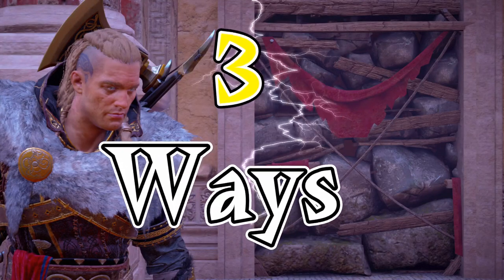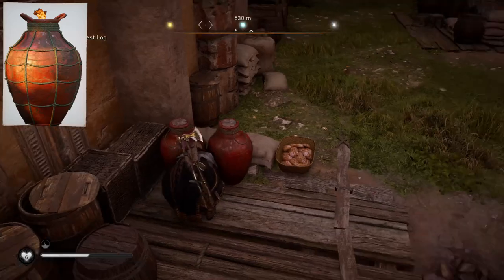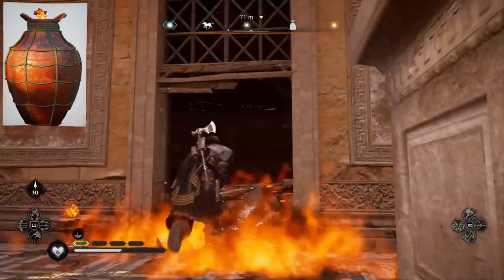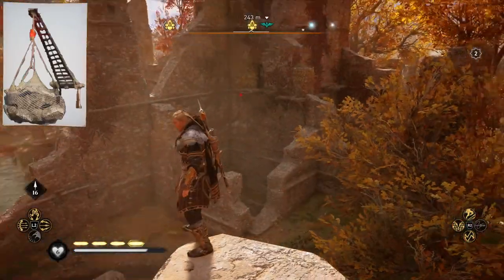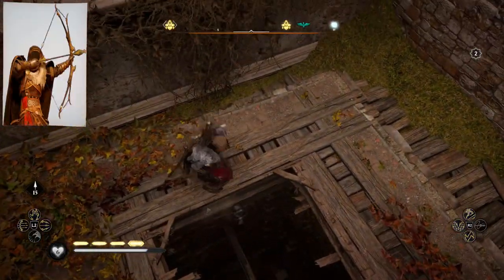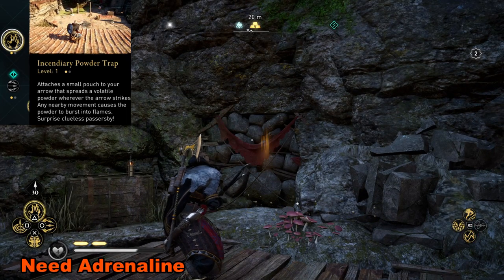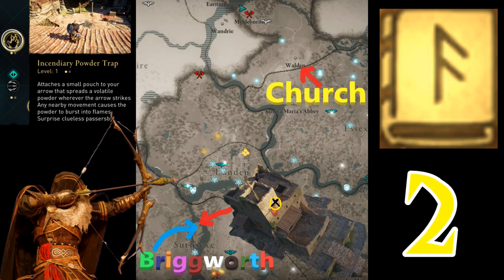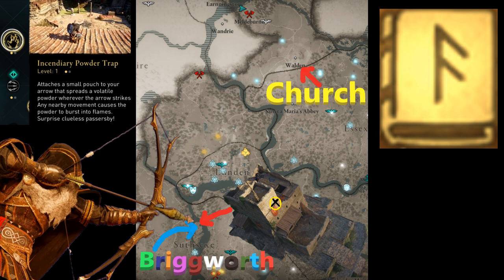How do you break through stone walls in Valhalla?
ac valhalla how to get through rock walls.
How do you break the unbreakable rock in AC Valhalla?
ac valhalla how to open stone walls.
ac valhalla how to get through stone walls.
ac valhalla destroy stone wall.
ac valhalla break stone walls.

stone wall
open
break
how to break stone wall
assassin's creed valhalla
AC Valhalla